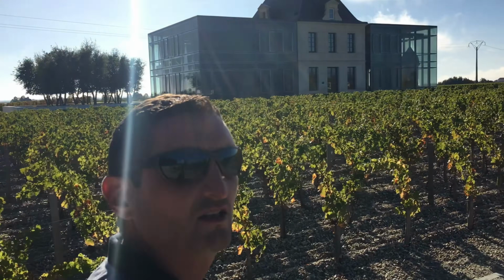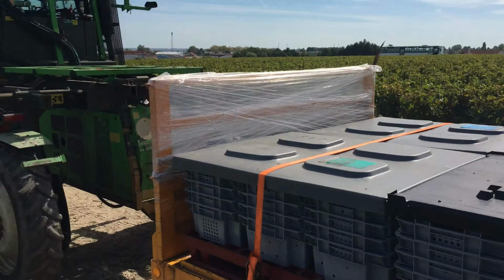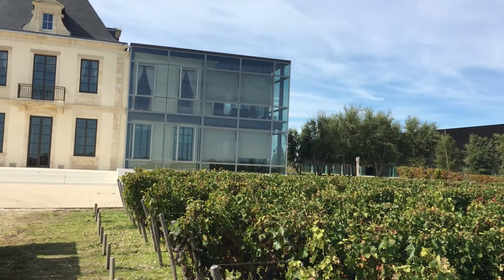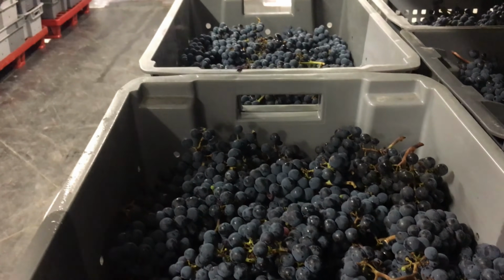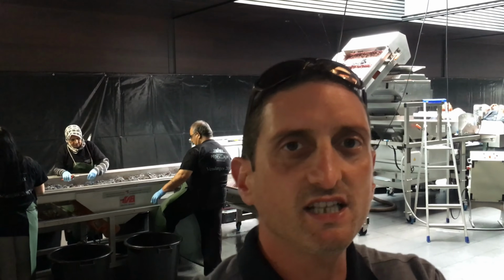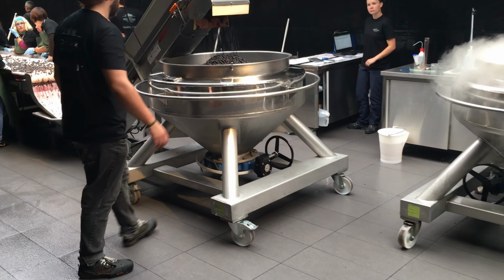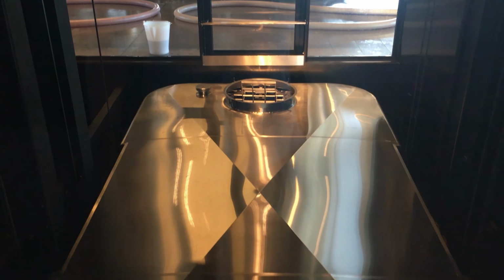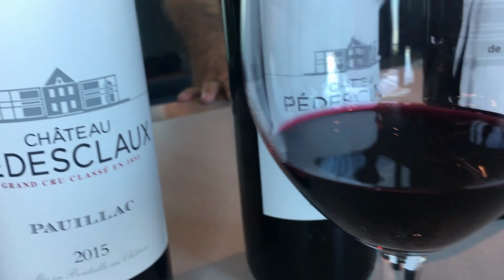How Wine is Made? Inside a Top Château in Bordeaux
Turn CC on for subtitles... Very sorry for the bad sound quality :-( My equipment simply sucked at the time. Tight budget! This is all shot on a smartphone...

Witness how wine is made in a state-of-the-art winery of Pauillac, classified growth of Medoc in the Bordeaux region.

Nestled between the illustrious vineyards of neighboring Chateaus, Lafite-Rothschild, Mouton-Rothschild, and Pontet-Canet, Pedesclaux is a state-of-the-art winery with modern achitectural design making every effort to produce the best terroir-driven wine.

Shout out to Madeline Puckette of Wine Folly (Essential Guide to Wine Book author), and Gary Vaynerchuk of Wine Library TV (wineliberarytv) for having inspired me to start making wine education and tasting videos on YouTube.